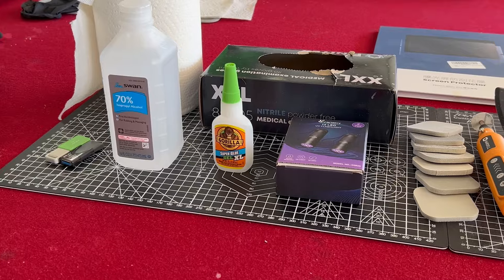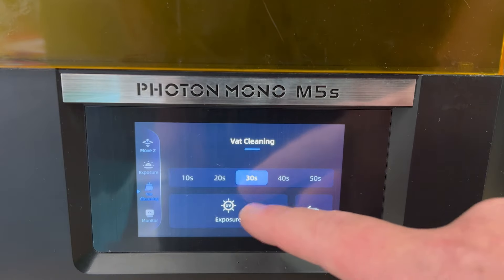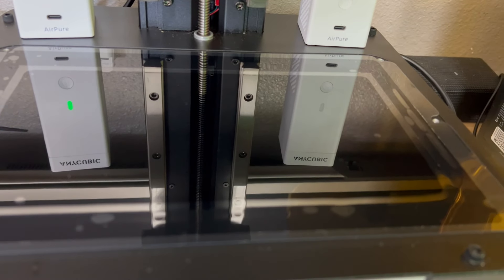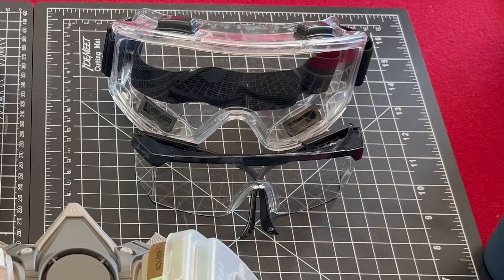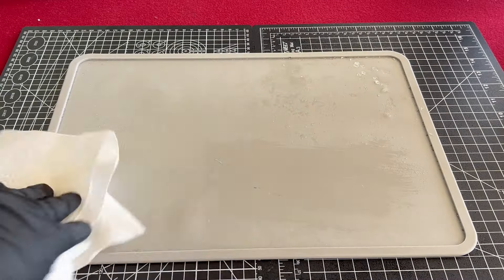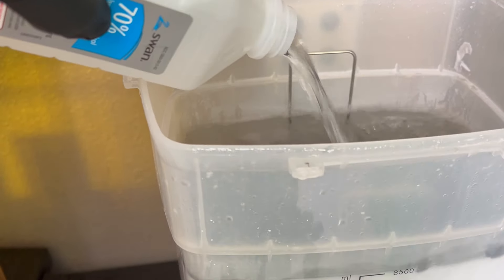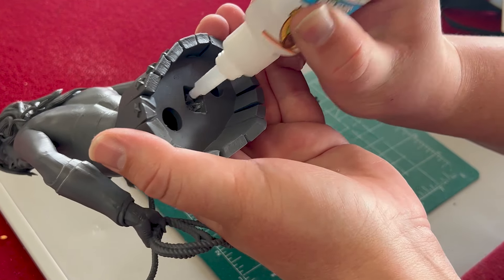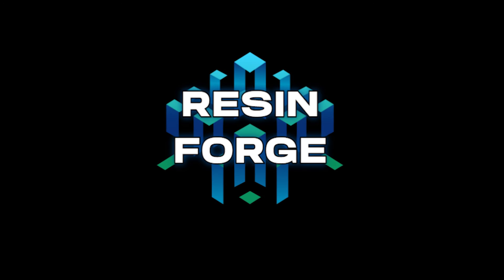Recommended Tools and Accessories for Resin 3D Printing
Recommended Tools, Safety Equipment and Upgrades for Beginners - Resin 3D Printing

Links for the Tools I use

Respirator Mask and Eye Protection
Silicone Slap Mat
Sanding Pads
HARDELL mini Dremel Sander
Nitrile Gloves
UV Flaslight
Gorilla Super Glue Gel
ANYCUBIC Wash & Cure Plus

Resin 3D Printer used in the video
Anycubic Photon Mono M5s

Other Products Used in the Video

Black Cutting Mat: https
ANYCUBIC Standard Resin